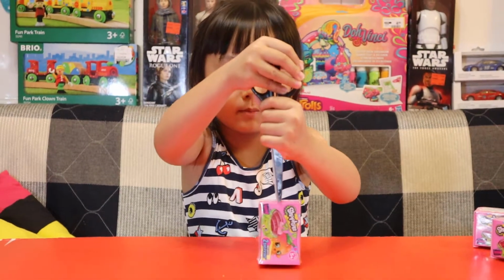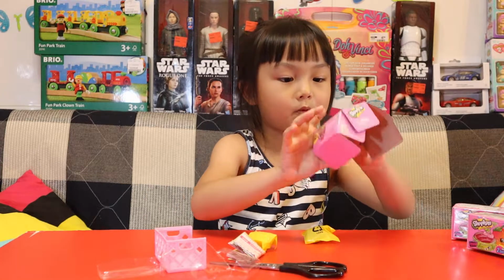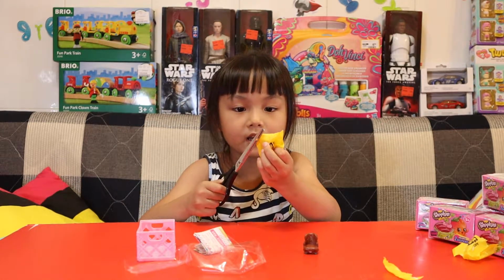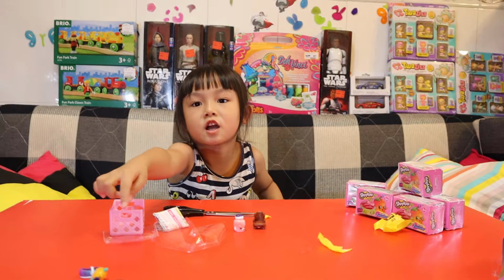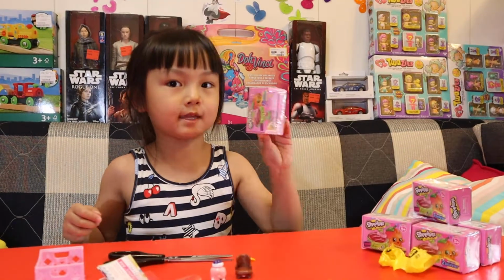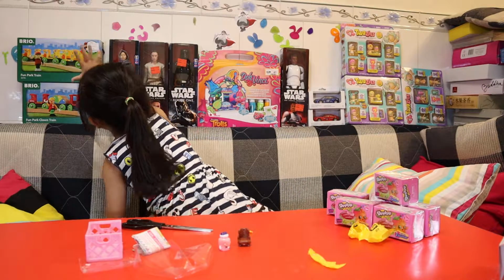Shopkins Season 4 Blind Baskets opening by Audrey Yung (01597)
Shopkins Season 4 Blind Baskets opening by Audrey Yung

blind bags, surprise, blind box, toys, video for kids, video for children, audrey toy